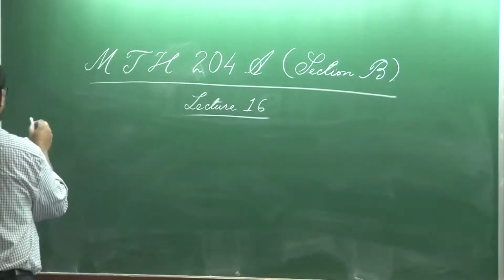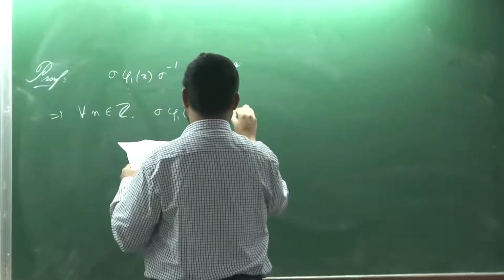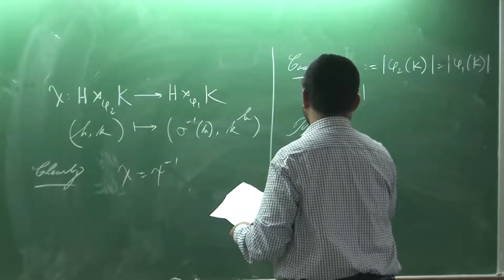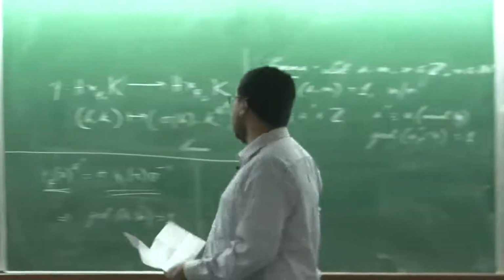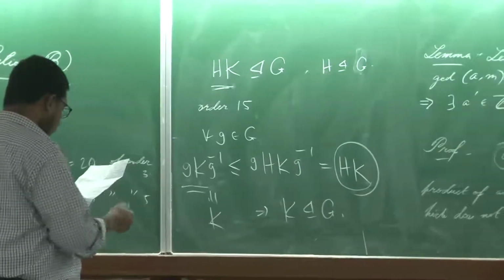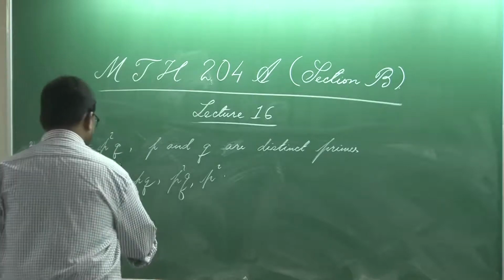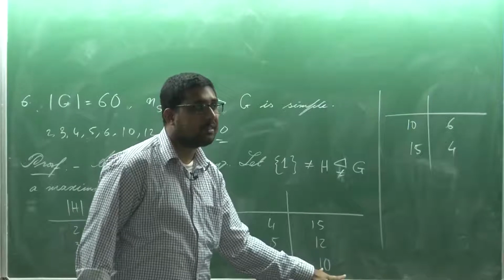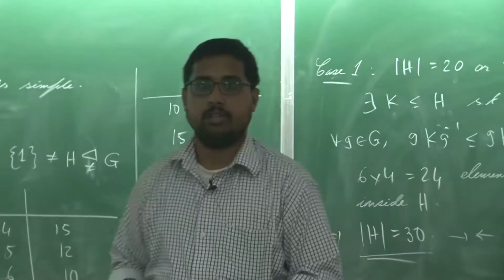Lecture 16, MTH 204A (Section B)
We begin with a theorem that provides us with a set of conditions that is sufficient to guaranty when two semidirect products of two given groups H and K will be isomorphic.

Using this, we complete the classification of groups of order pq, for p and q primes and p is less than q.

Next we talk about the following applications of Sylow's theorems:
1. In every group of order 30, Sylow 3 and 5 subgroups are normal.
2. If G is a group of order 12 then one of the Sylow 2 and 3 subgroups will be normal. Furthermore, if there are more than one Sylow 3 subgroups then G is isomorphic to A_4.
3. If p and q are distinct primes then any group of order p^2q, at least one Sylow subgroup will be normal. In fact, except the case p=2 and q=3, the Sylow subgroup corresponding to the bigger prime will always be normal.
4. If a group of order 60 has more than one Sylow 5 subgroup then it has to be simple. The simplicity of A_5 also follows from that.